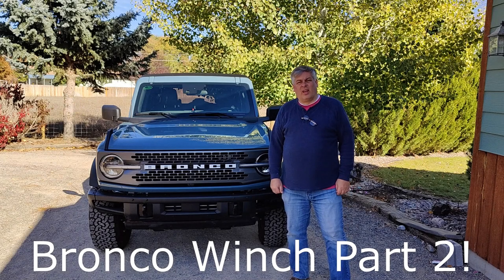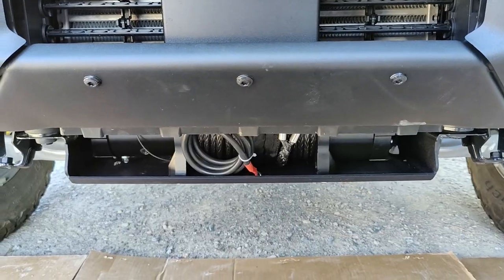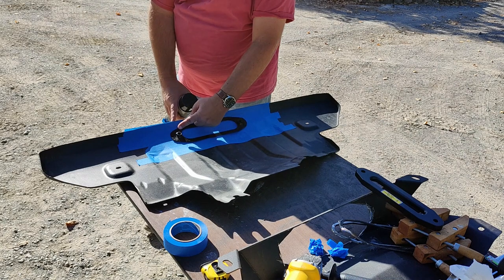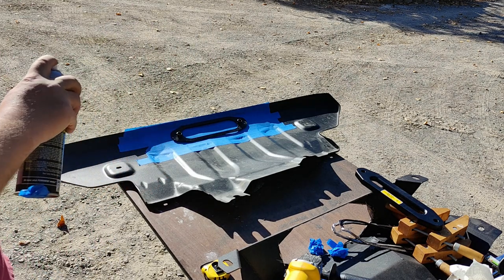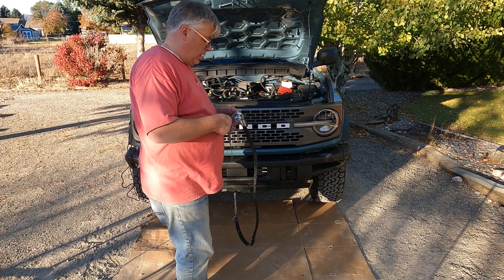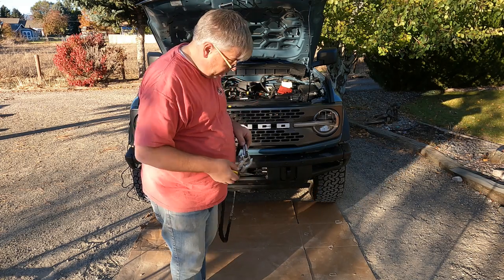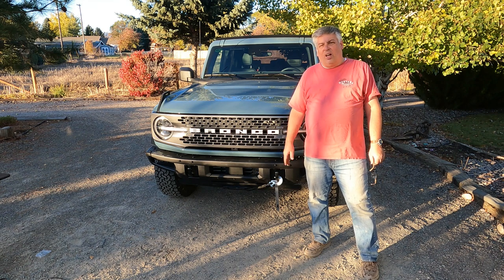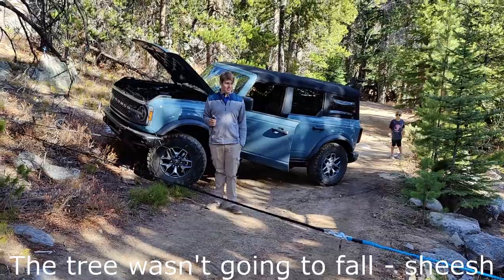My 2021 Bronco - Installing a hidden winch for less than $1000 - Part 2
In this video, I complete the two-part series on installing a Rough Country Winch in my 2021 Ford Bronco Badlands. I harvest the fairlead mounting plate from the Rough Country skid plate to use as a backer plate behind the factory skid plate. I cut a slot in the factory skid plate for the winch cable (synthetic rope), and mount the fairlead. I then unbundle the winch at get the power cables routed to the battery for connection. I re-install the factory skid plate, find a permanent home for the winch remote connection under the hood, and test the winch out a little. Finally, I take the Bronco up to the mine to retrieve the Blue Moose Trailer, using the winch to pull it up and out of its parking spot.

Tools used to film this video:
GoPro Hero 9 and Hero 10
OnePlus 9 Pro 5G
Shotcut Video Editing Software